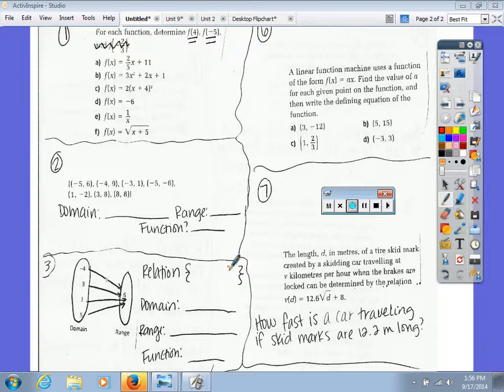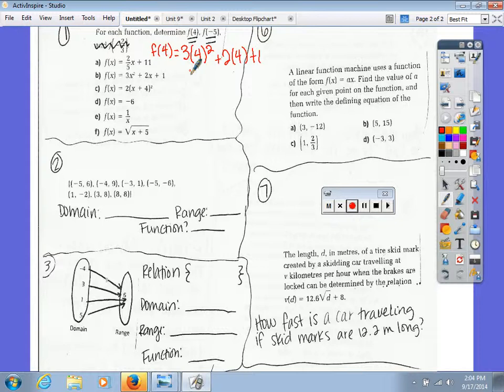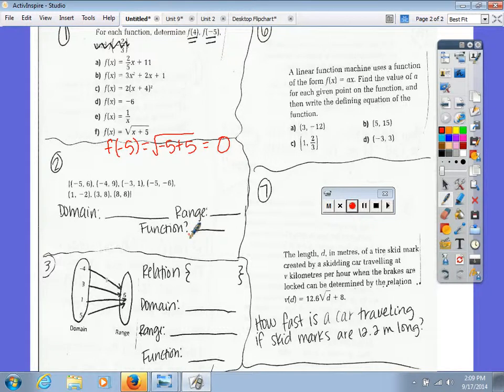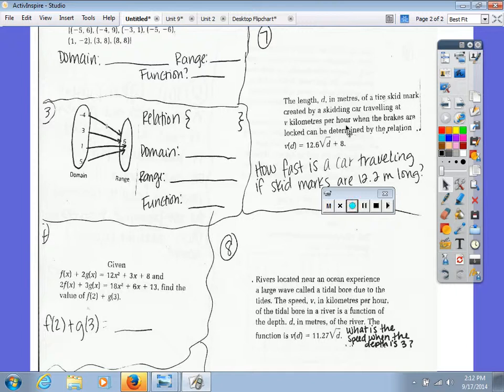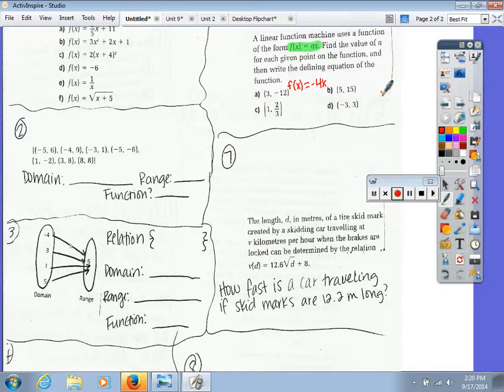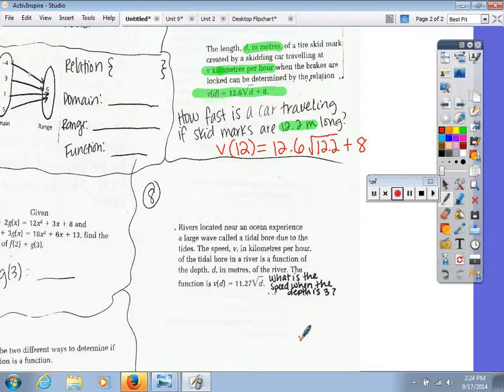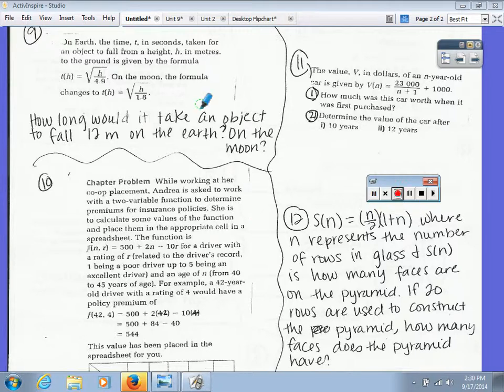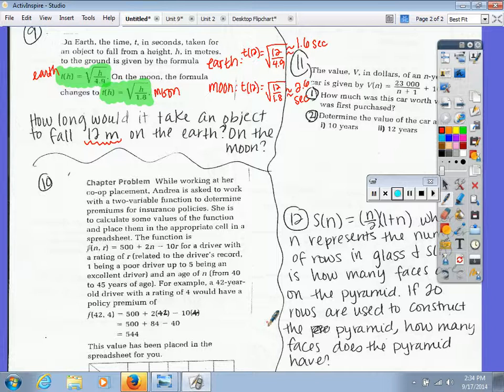functions 2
Introduction to functions part 2. This video will prepare you for your test Friday. Also, Khan Academy has practice problems